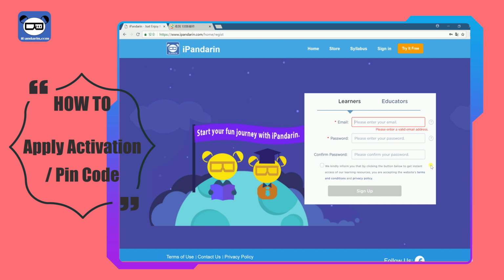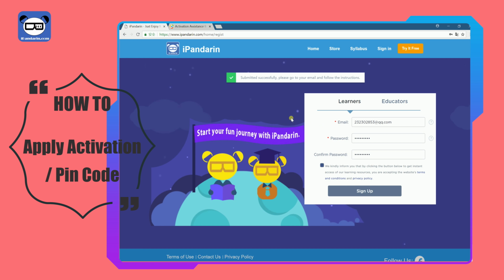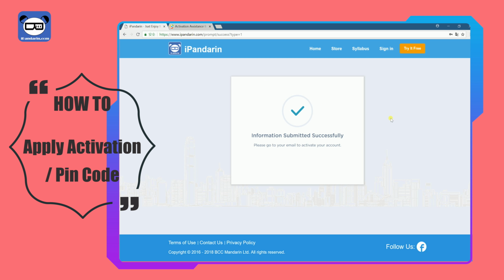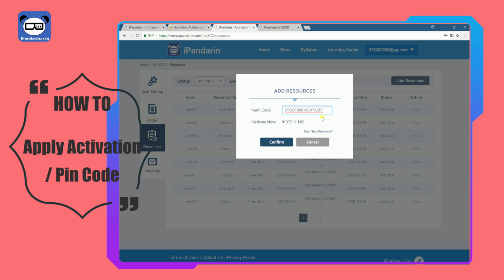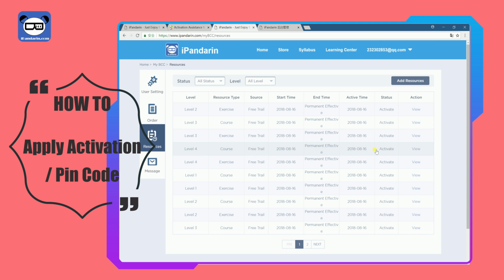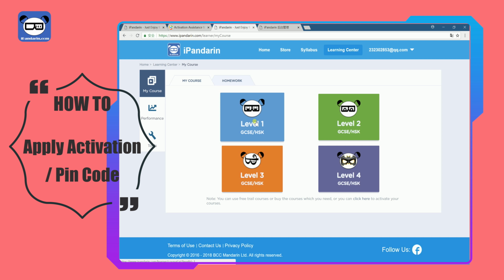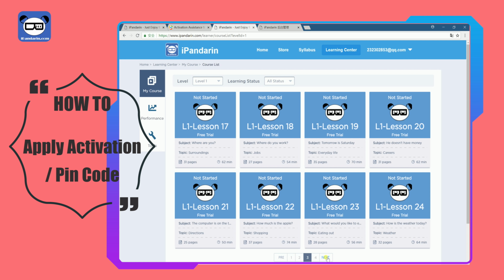HOW TO - Apply Activation/ Pin Code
iPandarin is a leading Chinese Course developer based in UK. We offer interactive online courseware for teachers and self study learners by automating the best Mandarin teaching practice.